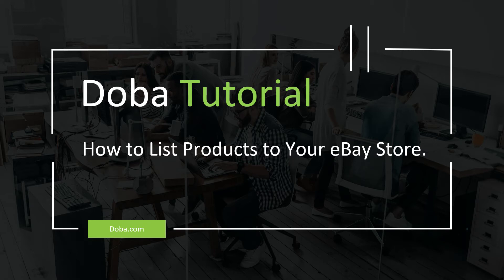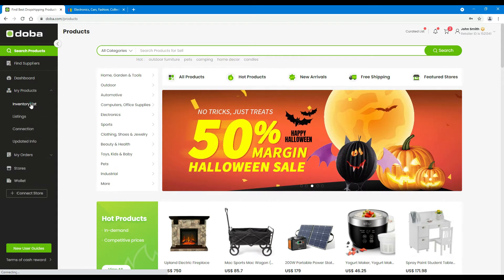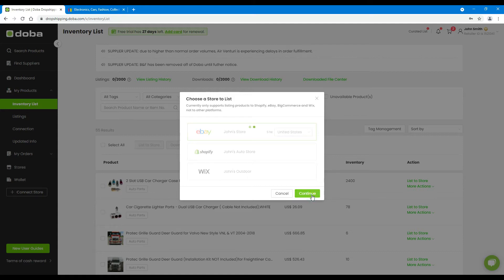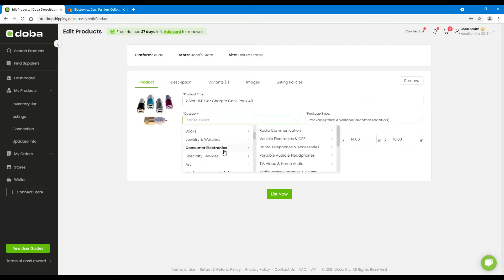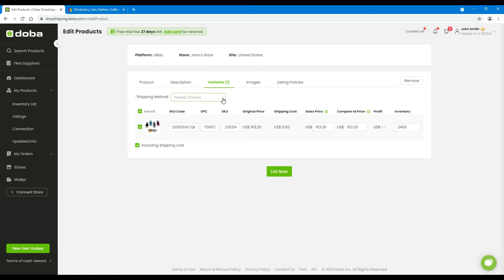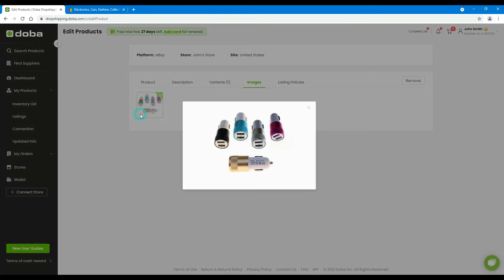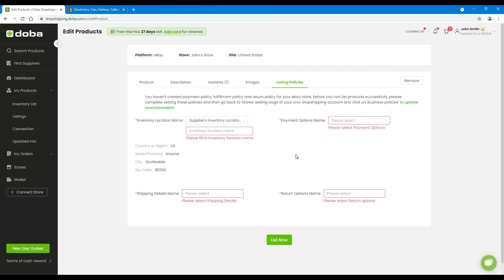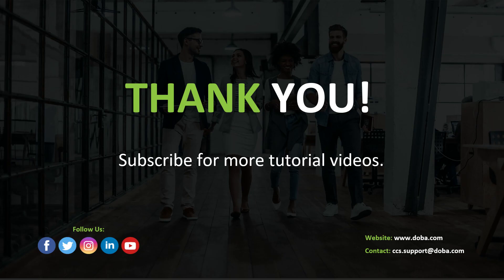Doba Retailer Tutorials: List Products to Your eBay Store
In this tutorial, we will show you how to list products to your eBay store.